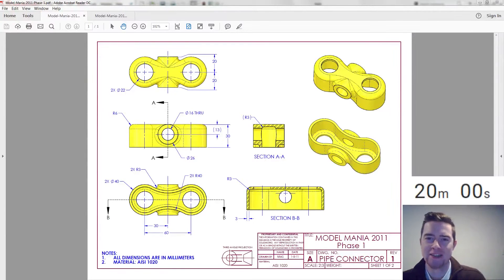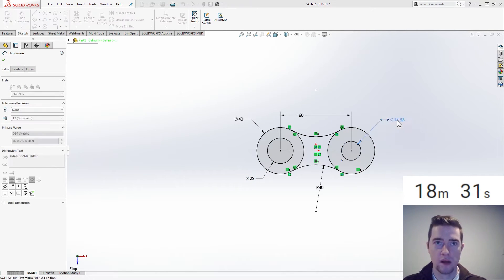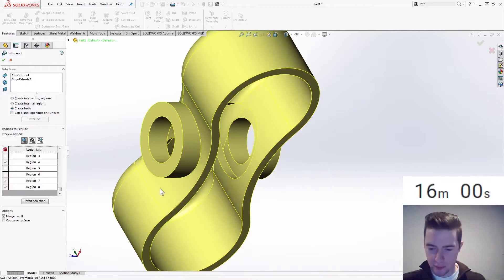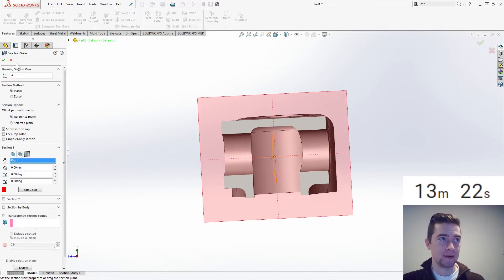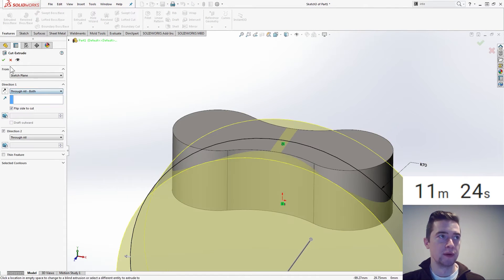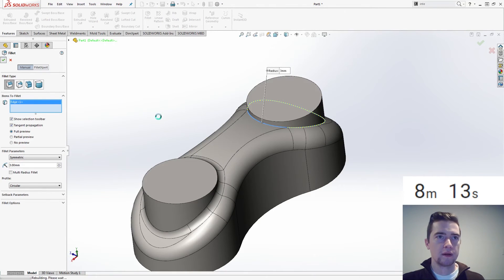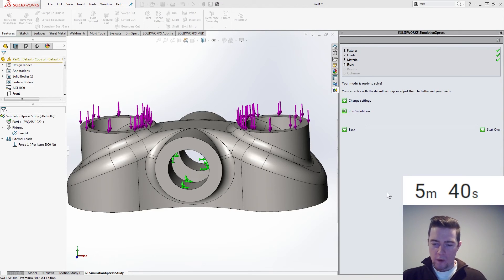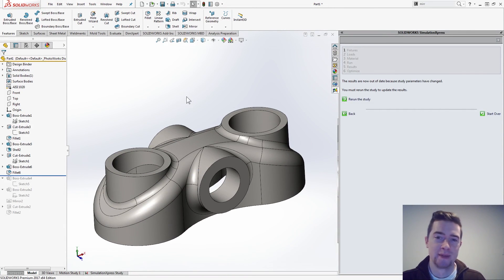Model Mania LIVE - 2011 - Preparing for SOLIDWORKS World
Model Mania Presentation is on February 8, 2017